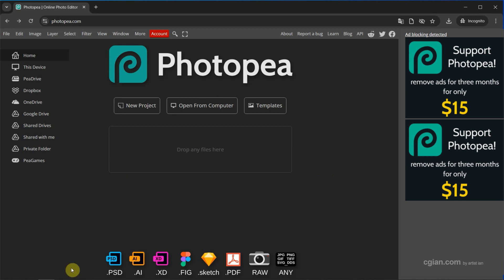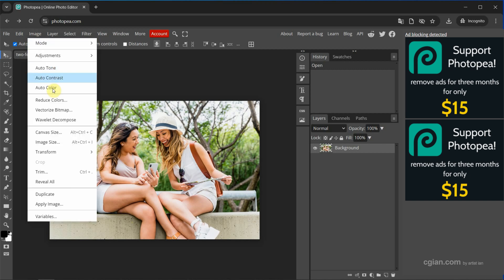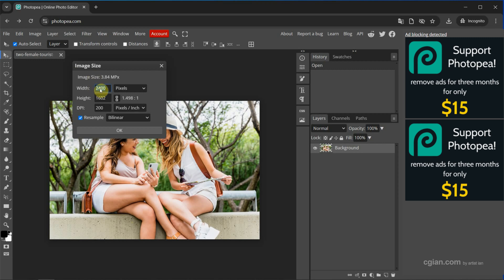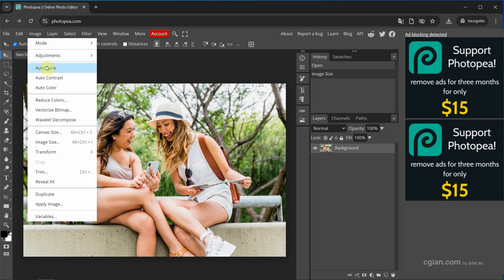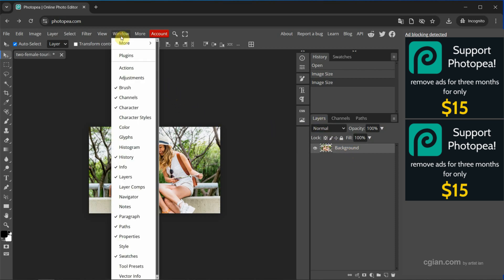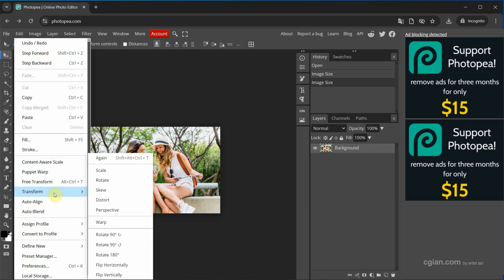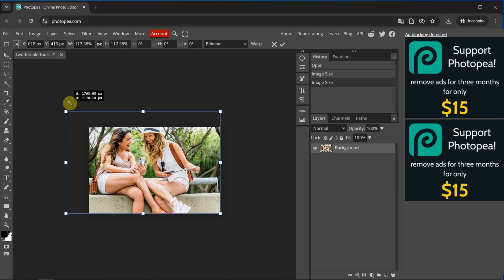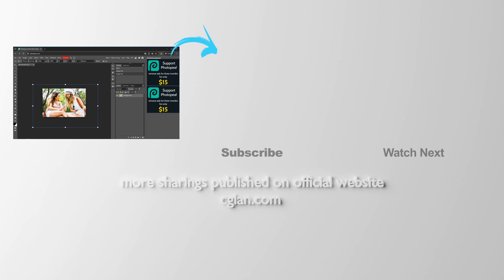How to enlarge image free online using Photopea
Photopea is a free online application thar we can use Photopea for photo editing. In this Photopea tutorial, we will go through how to enlarge image free online using Photopea. We can resize photo, and we can resize imge layer in Photopea. Steps are easy to follow for Photopea beginners. Happy and I hope this helps.

Timestamp
0:00 Intro - How to enlarge image free online
0:15 Open image in Photopea
0:26 Alt Ctrl I to open Image Size Panel
1:05 Reduce Size of image
1: 22 Resize Layer in Photopea
1:47 Transform and Scale image layer